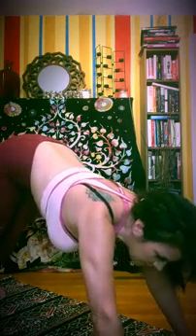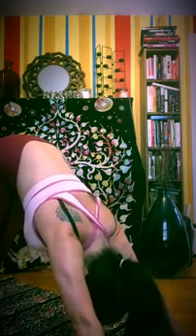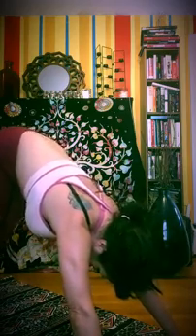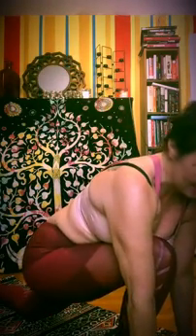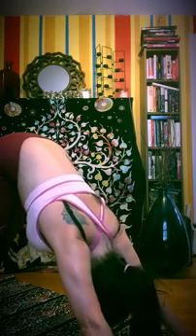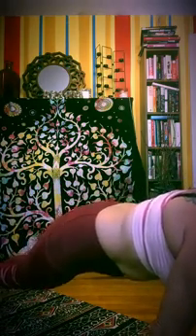Day 10 Self Love Challenge: Boundaries with Twisted Tribe Yoga